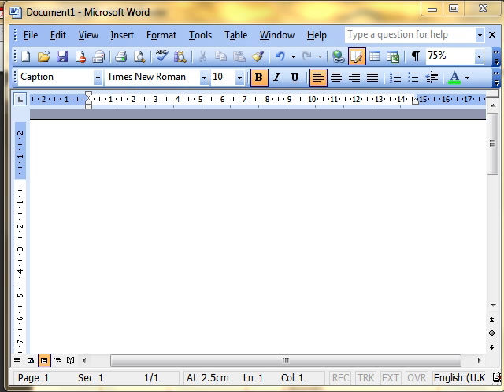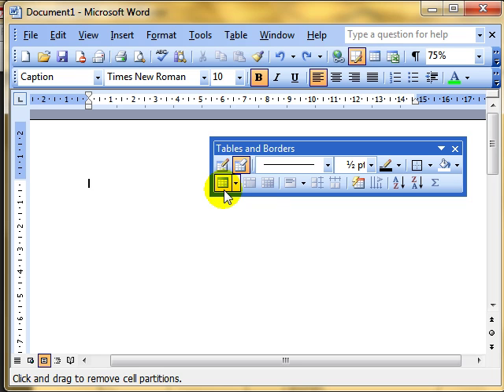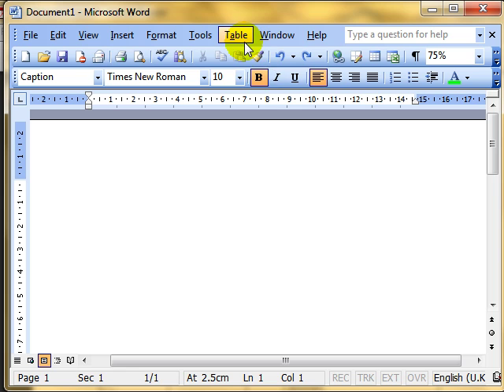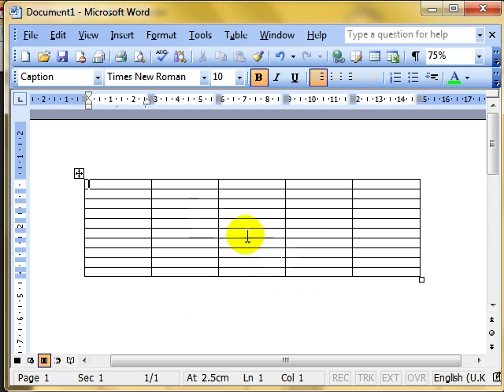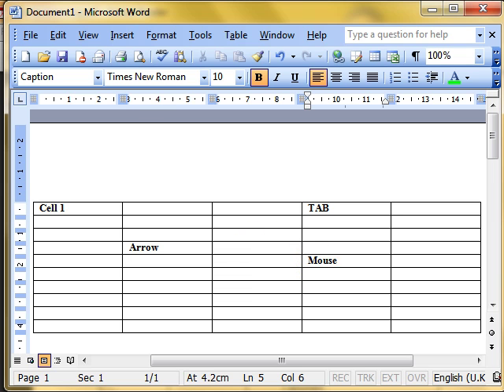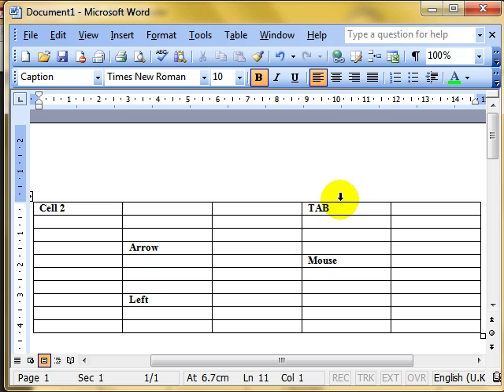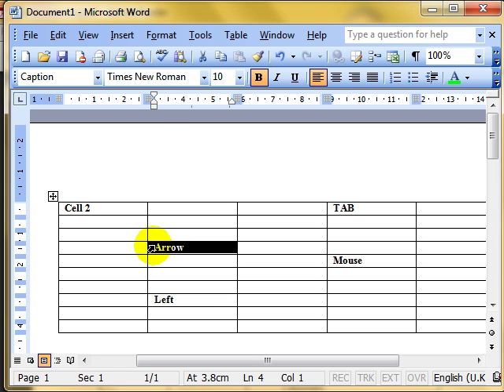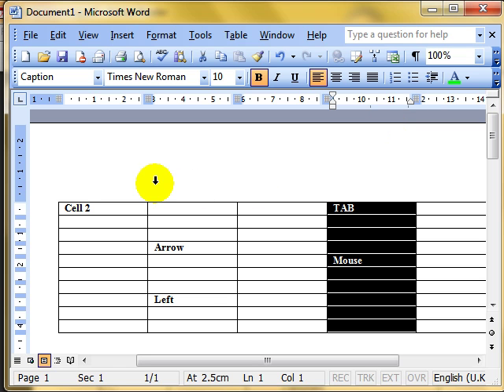Word 341 Create tables and select cells columns and rows Microsoft Word ECDL ITQ2